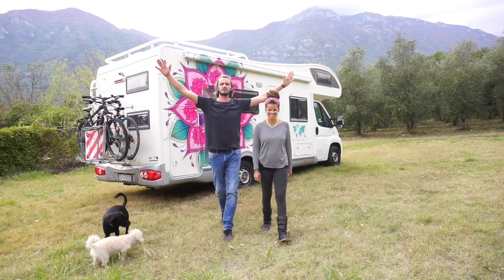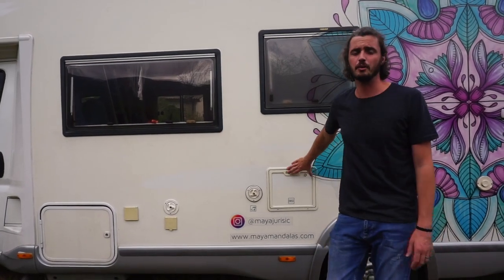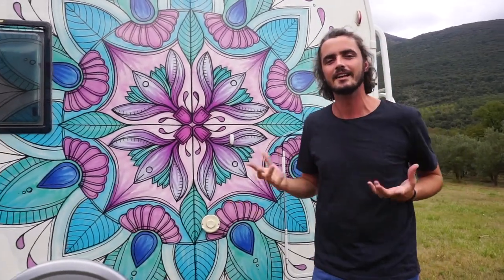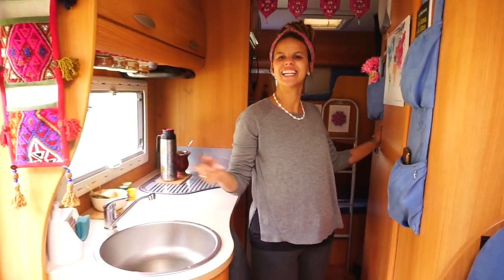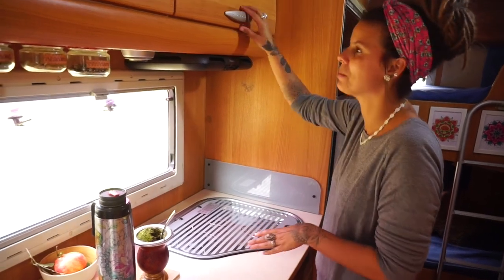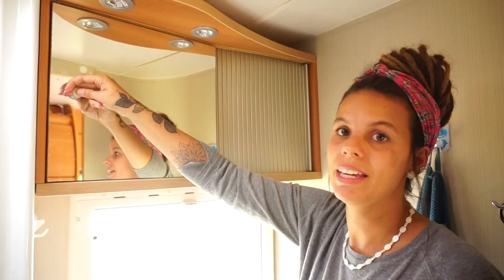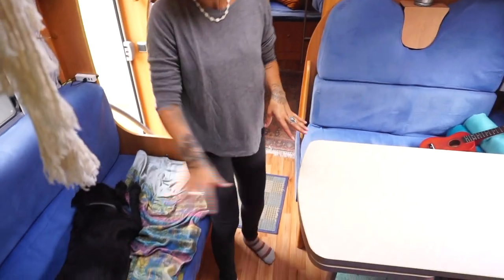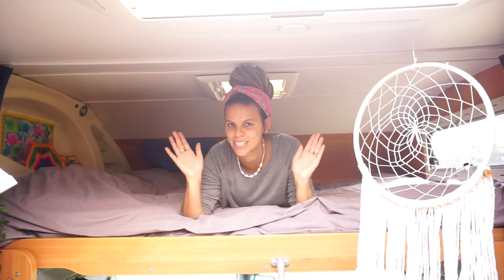TOUR PELO MOTORHOME DE VOLTA AO MUNDO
Sejam bem vindos ao Namaskar! Nossa casa, nosso motorhome, nosso grande companheiro de volta ao mundo de carro.

👉👉SIGA EM TEMPO REAL - INSTAGRAM - @viverdemundo.oficial

Comentem sobre o que acharam do vídeo!

Um grande abraço e nos vemos, pelo mundo!